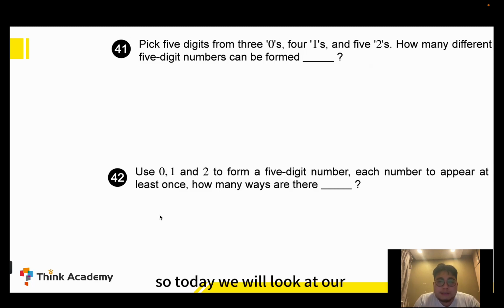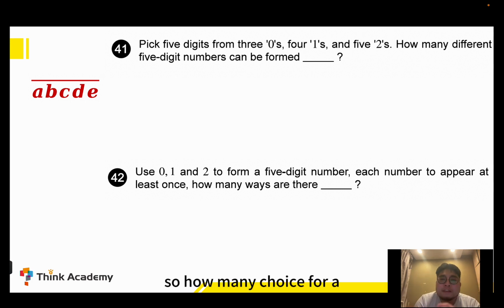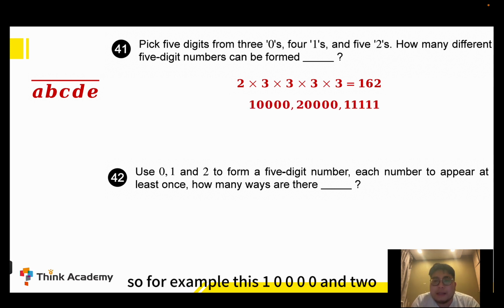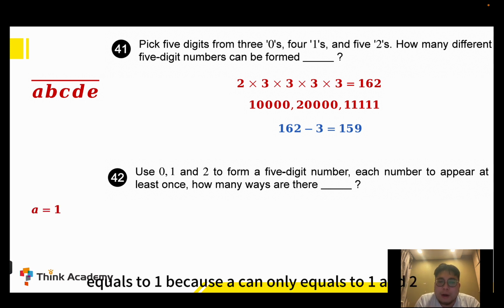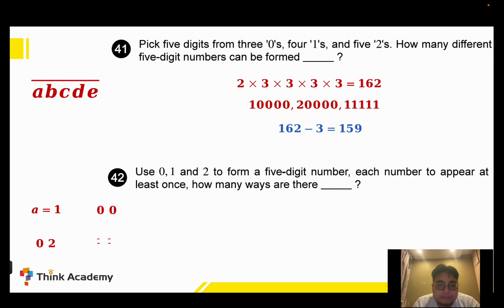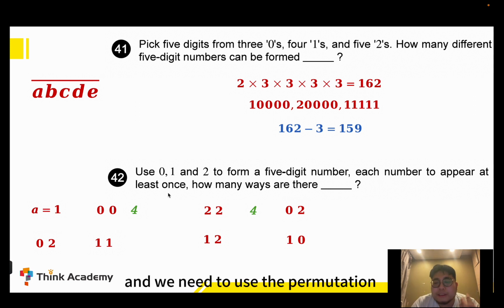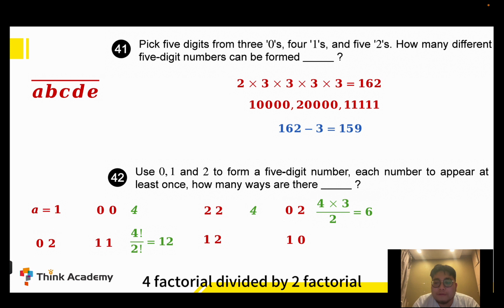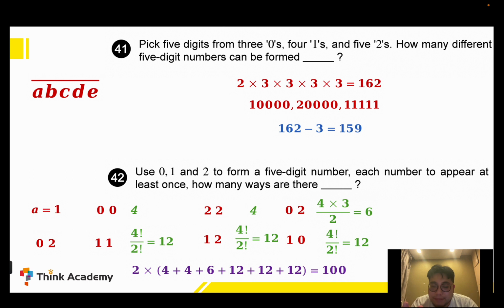RIPMWC and SMOPS Tutorial - Week 9 Day 41 and 42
Let's strengthen our math olympiad techniques by practicing and preparing for the RIPMWC and SMOPS together. Find out how to solve Question 41 and 42 in our RIPMWC/SMOPS Essential Guide.